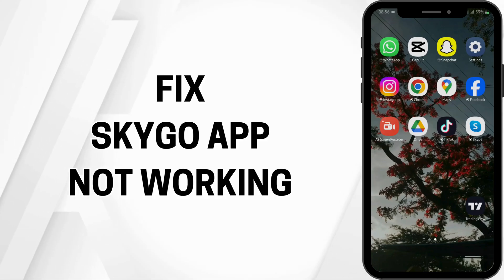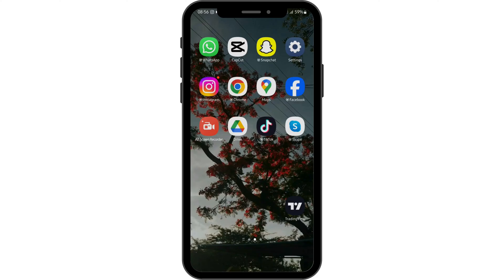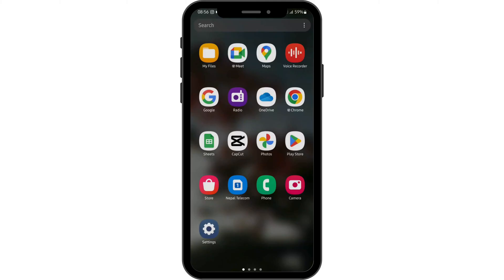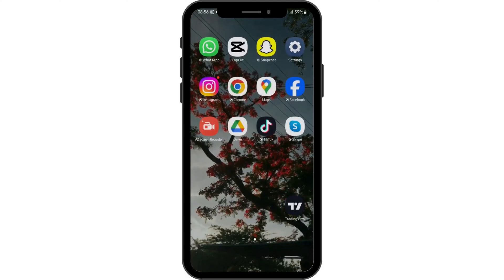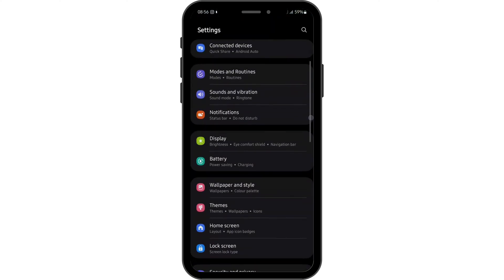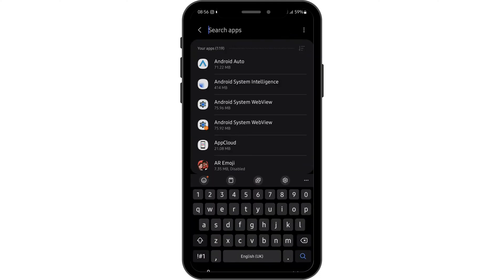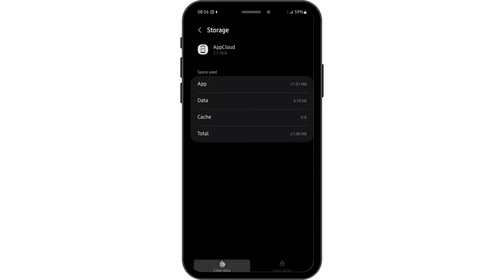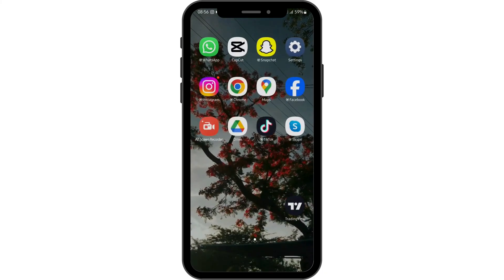Sky Go App Error Code 001: How to Fix Sky Go App Error Code 001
Experiencing Sky Go App Error Code 001? This video will guide you through the steps to troubleshoot and resolve this common issue with the Sky Go app.

In this guide:
0:00 - Introduction
0:05 - How to Fix Sky Go App Error Code 001

Learn how to check your internet connection, update the app, clear cache, and restart your device to resolve the error. Discover tips on ensuring smooth app performance and preventing future issues.

Fix Sky Go App Error Code 001 and get back to streaming your favorite content seamlessly today!